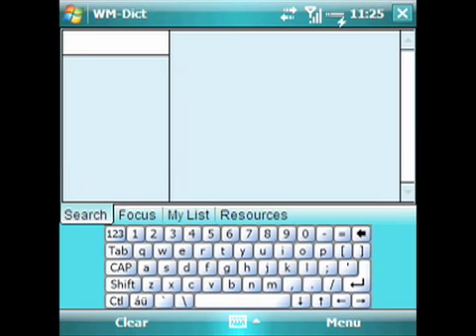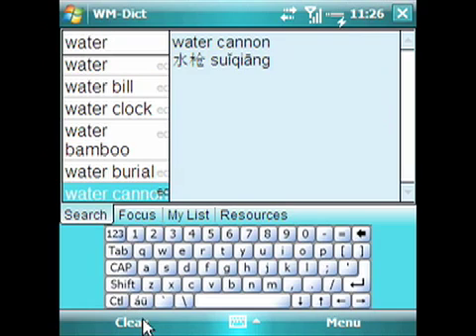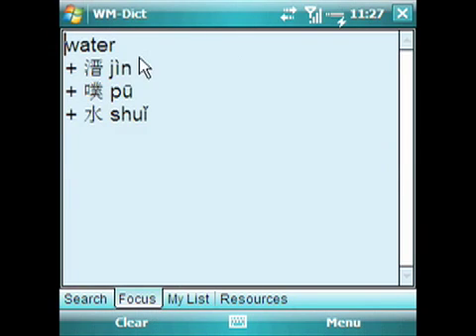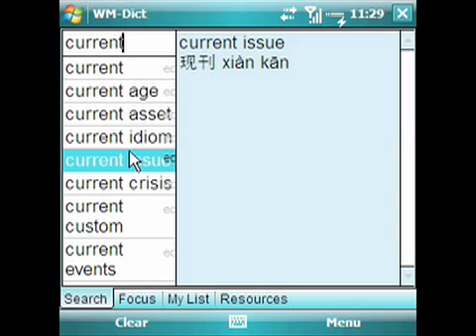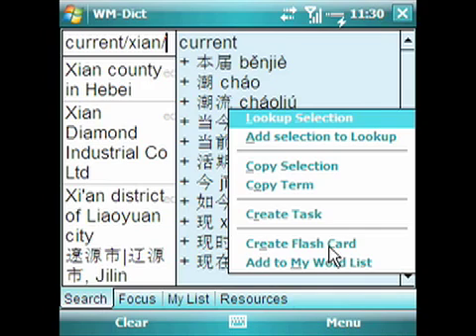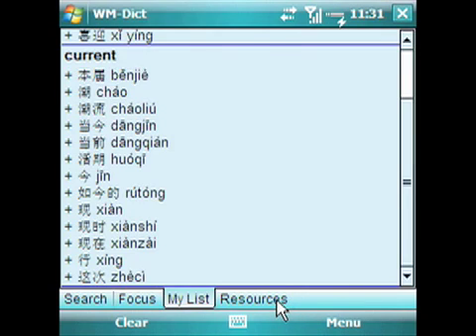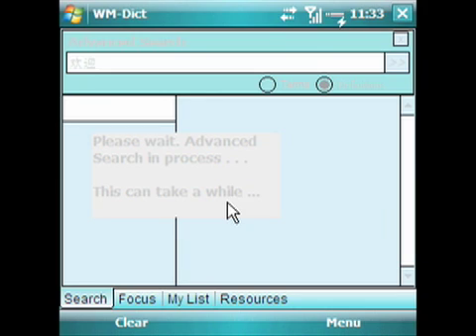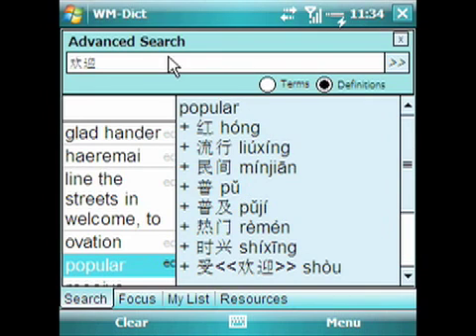WM-Dict 2 Overview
Overview of WM-Dict 2, a multi-language dictionary for Windows Mobile and the Windows Desktop.